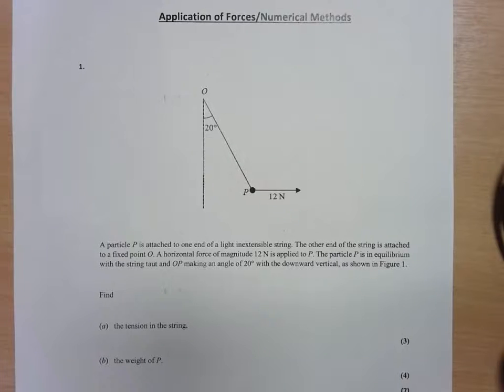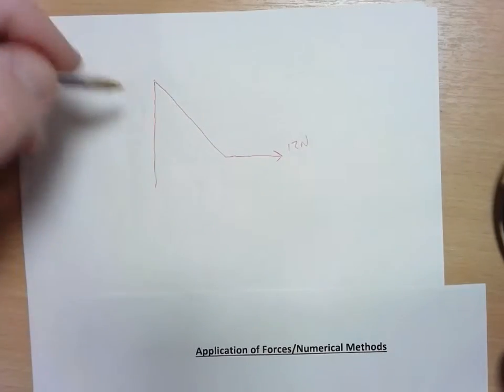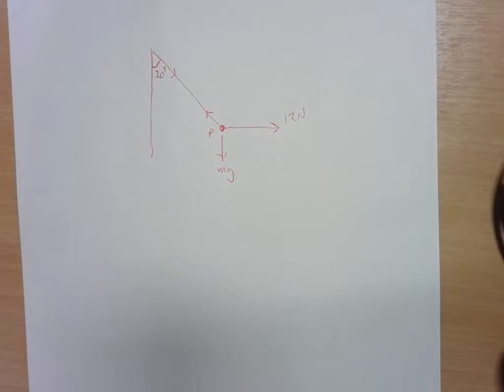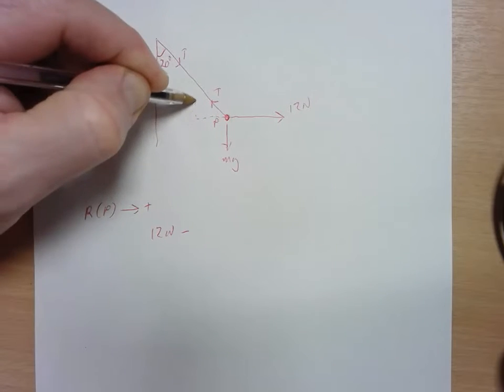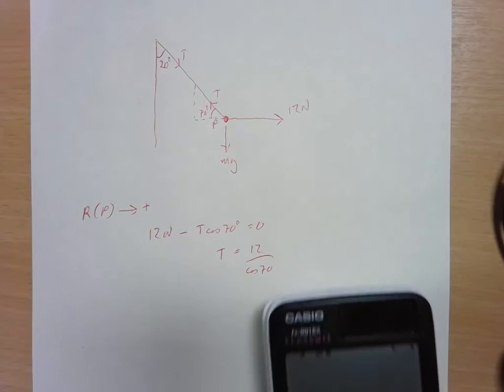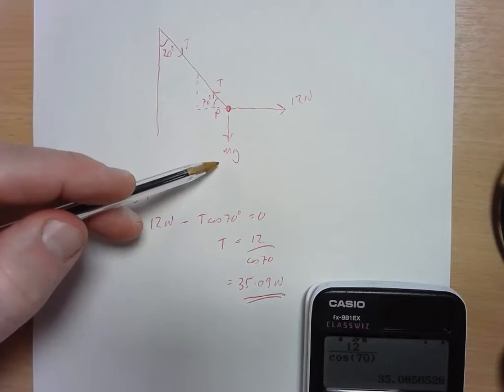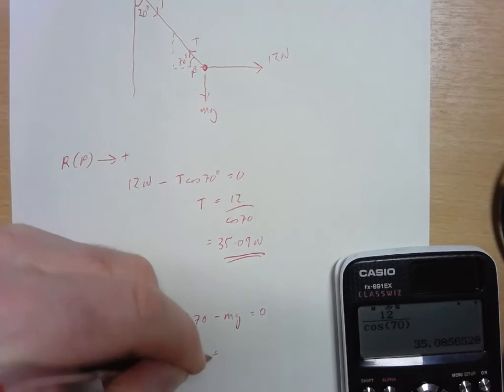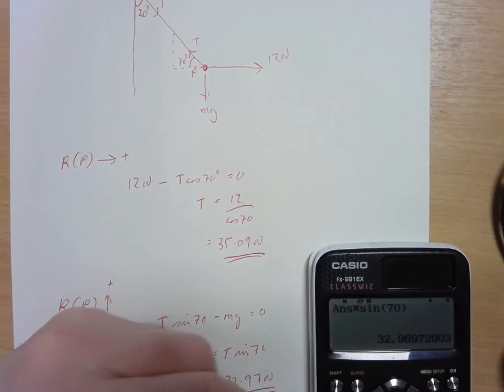HWK UM4 Q1